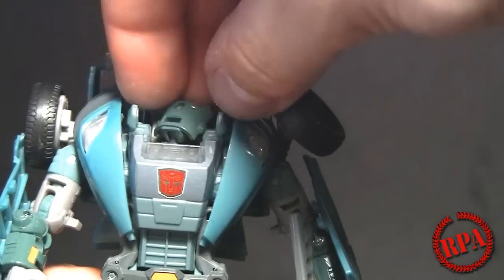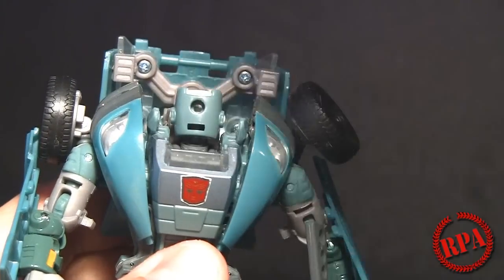iGear KUP01 Head Kit for Transformers Hasbro Kup Figure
I just got in the Kup Head upgrade from iGear. It's currently out of stock at the iGear shop but you can probably find it elsewhere.